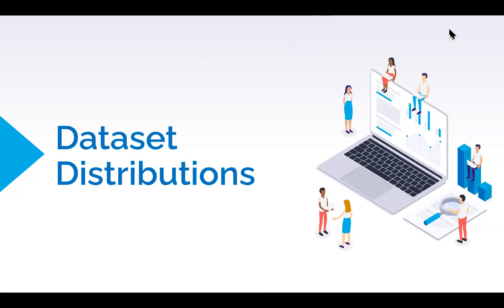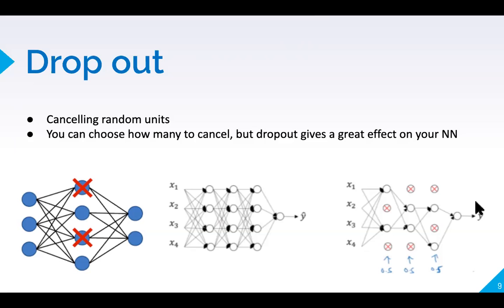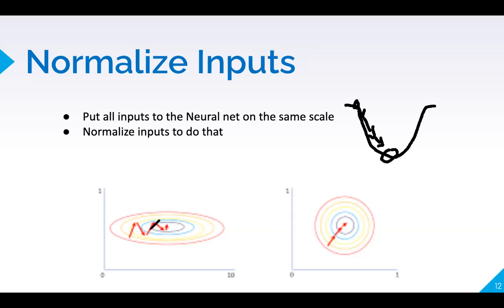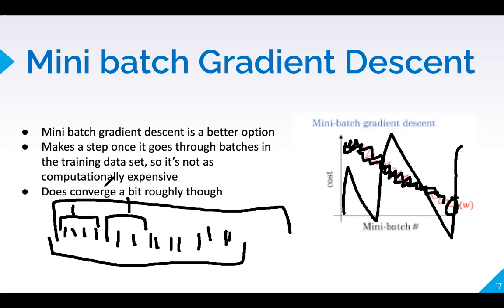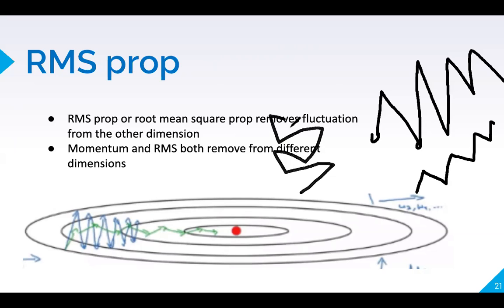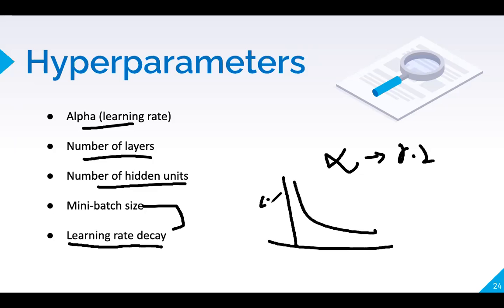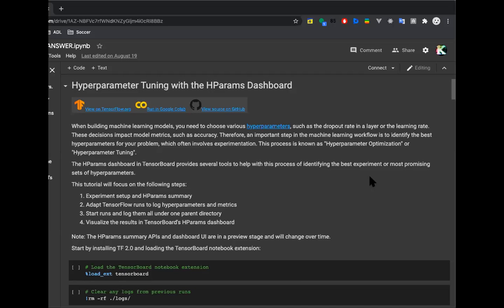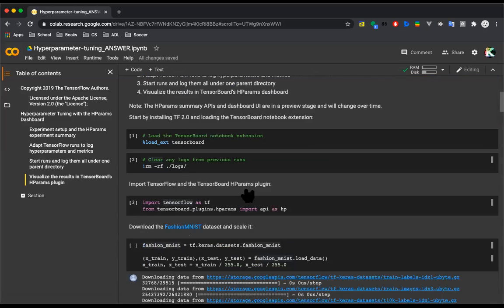Machine Learning Workshop Session 6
This is the recording of session 6 from the GCL Machine Learning webinar series.